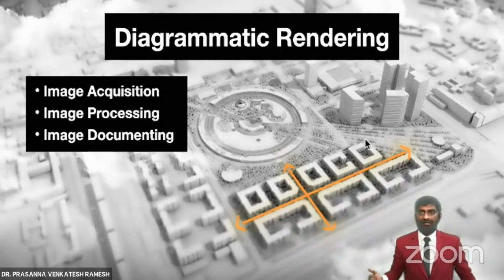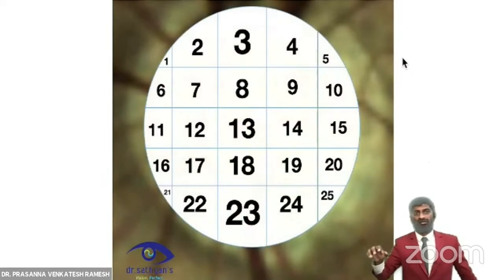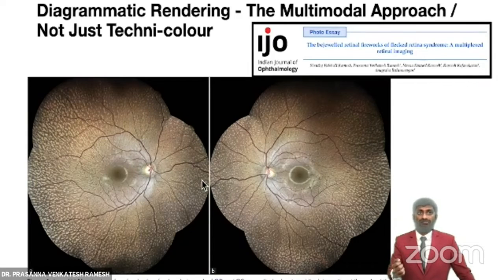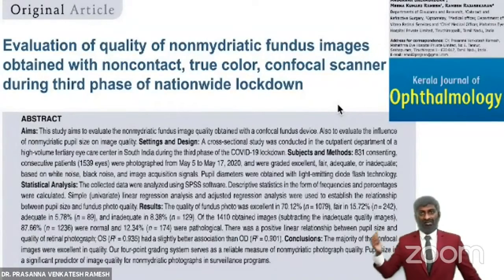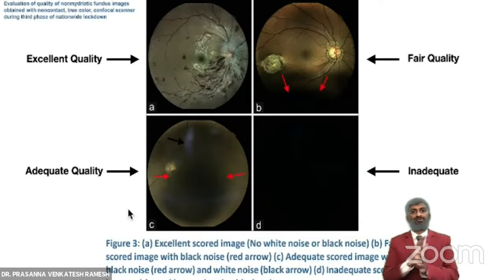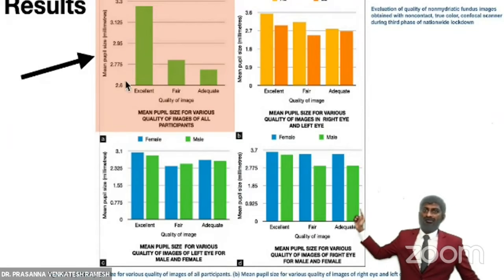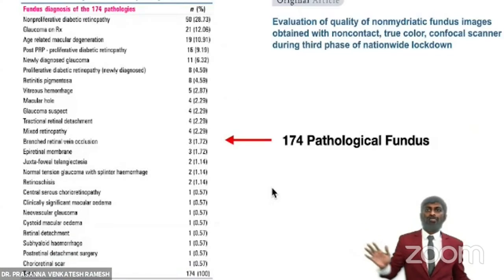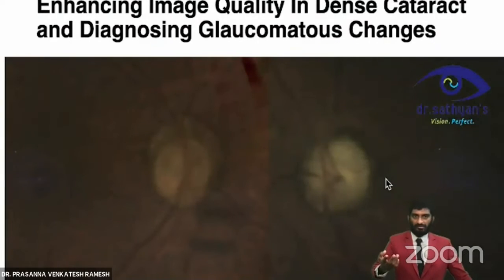AIOC2021- IC112 - Topic - DR. PRASANNA VENKATESH RAMESH Diagrammatic Rendering, Enhancing Image..